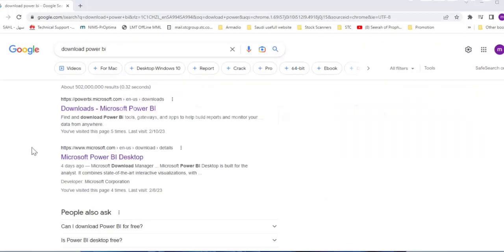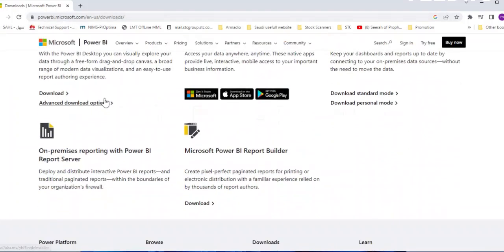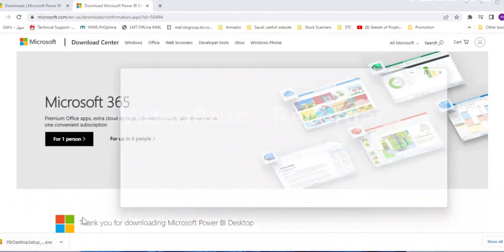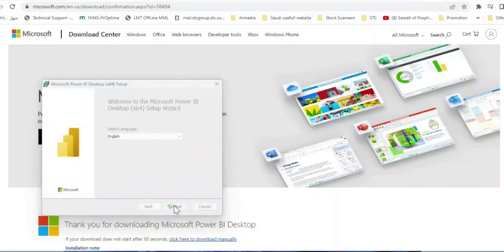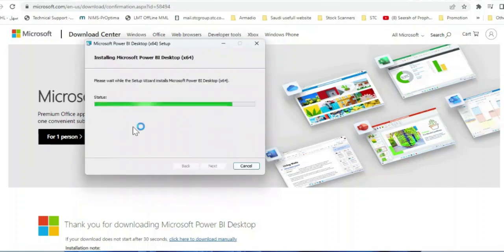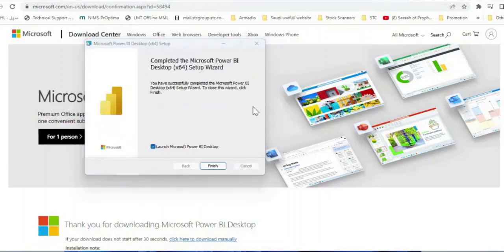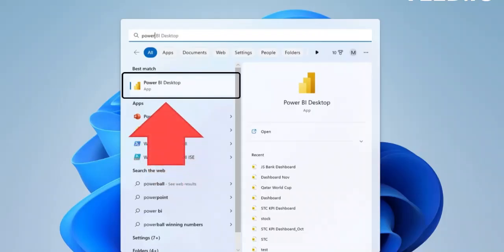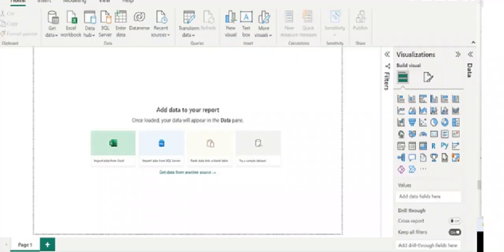How to Download Power BI: Step-by-Step Tutorial for Beginners | Easy and Quick Tutorial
In this tutorial, we'll walk you through the process of downloading Power BI, a powerful data visualization and analysis tool from Microsoft. Whether you're a data analyst, business intelligence professional, or just someone who wants to better understand their data, Power BI is a must-have tool in your arsenal.

By the end of this tutorial, you'll have a fully functional installation of Power BI on your computer, ready to start exploring your data and creating compelling visualizations. Whether you're new to Power BI or just need a refresher, this tutorial is perfect for you. So, let's get started!